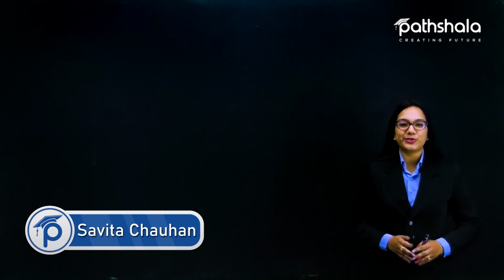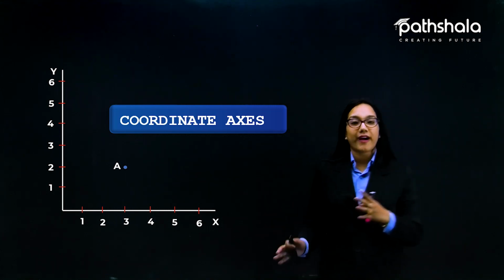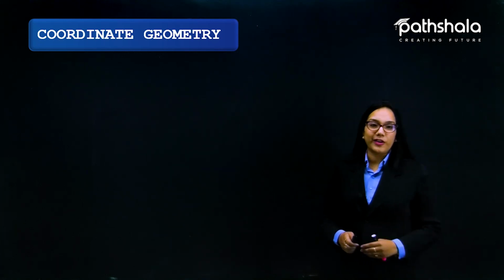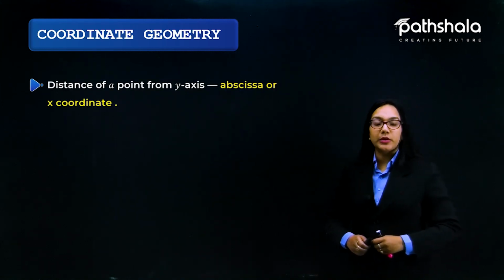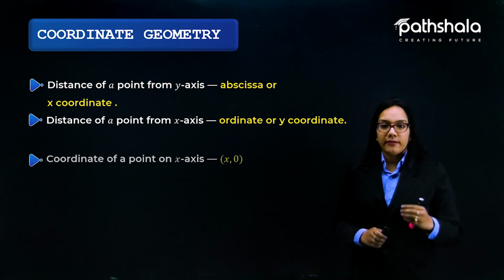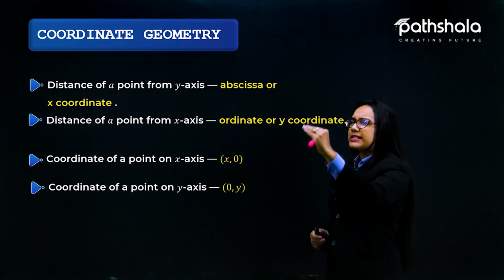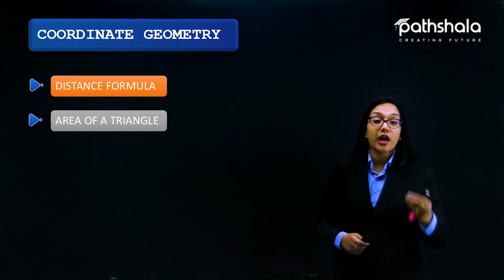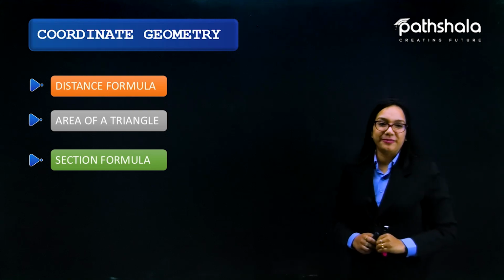Introduction | 7. Coordinate geometry | Maths | Class 10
Subject : Maths
Chapter : 7. Coordinate geometry
Topic Name : Introduction